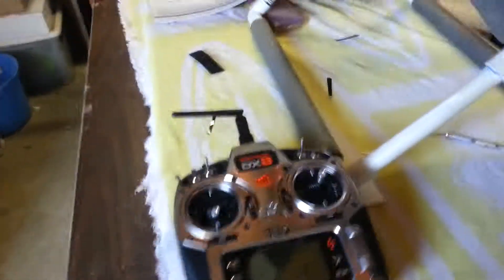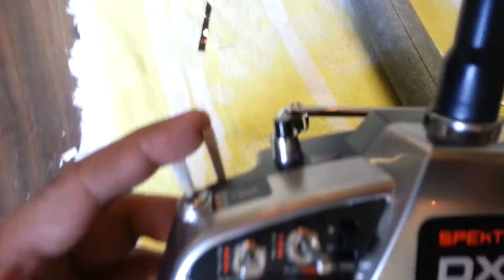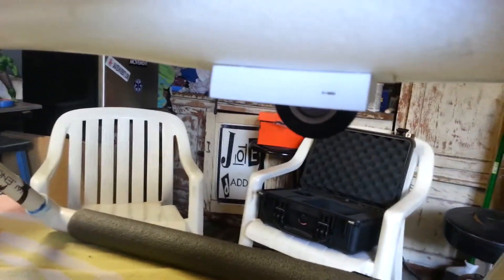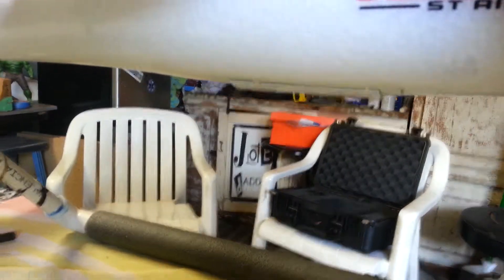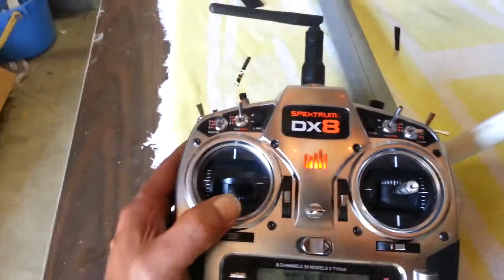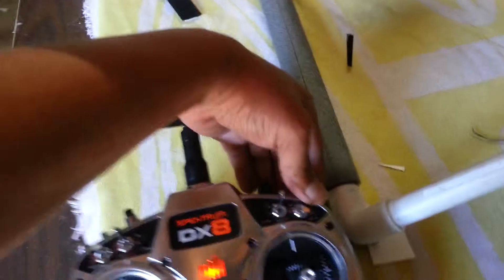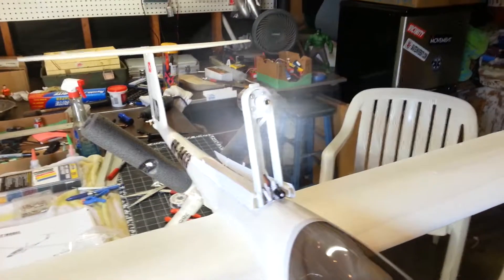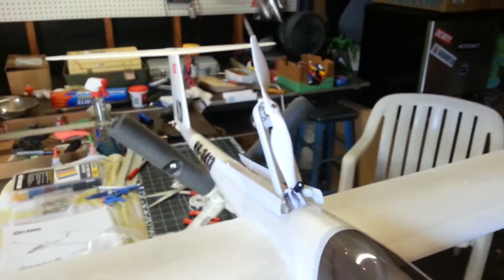Arcus setup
St models Arcus Dx8 setup